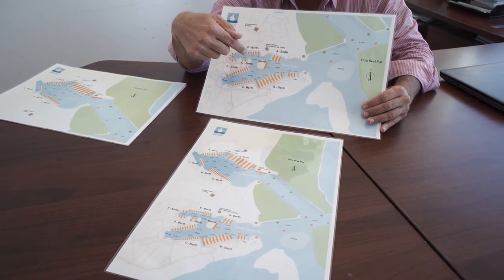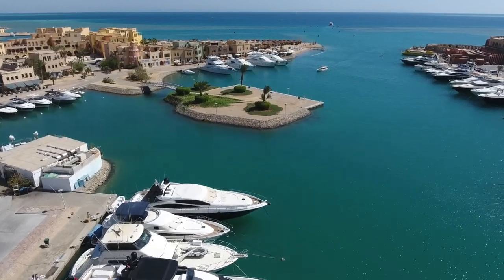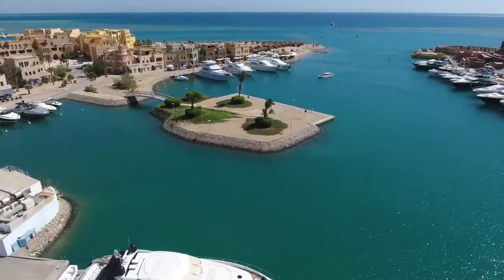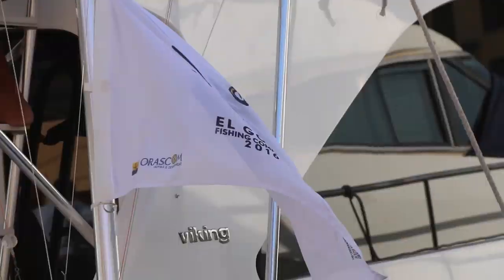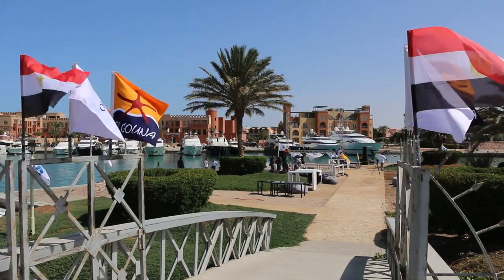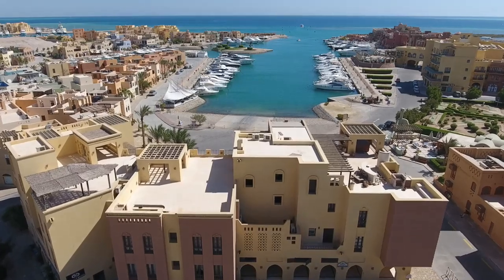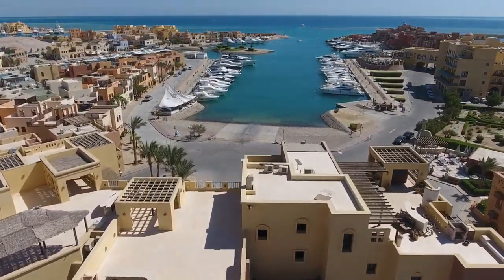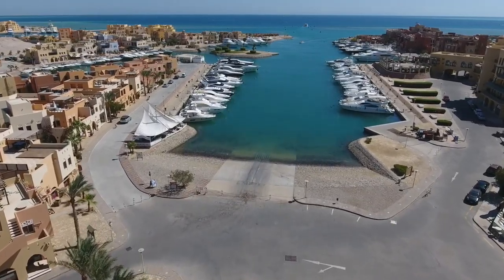El Gouna Marinas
Shooting & editing - @elgounaTV by @3W What a Wonderful World